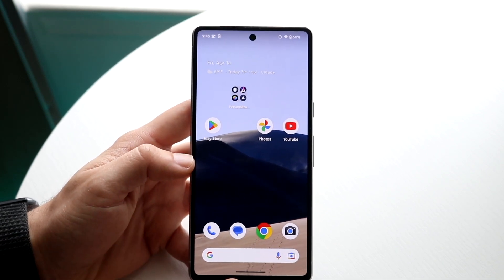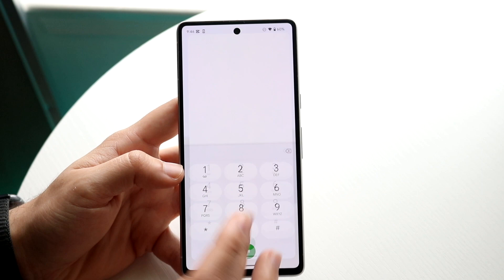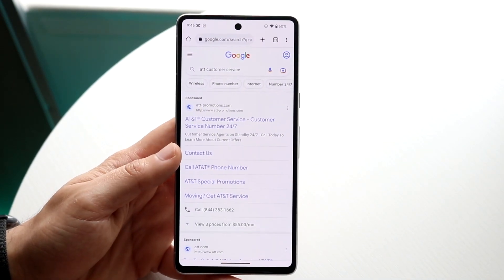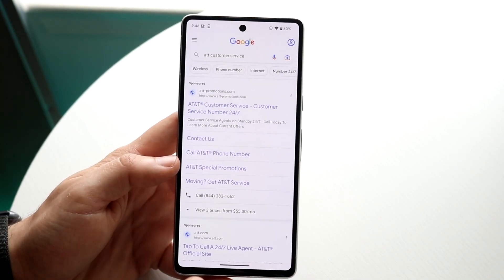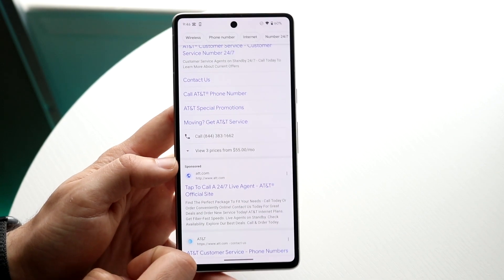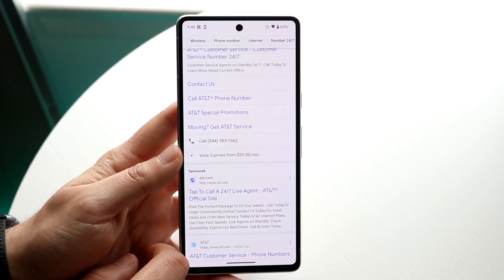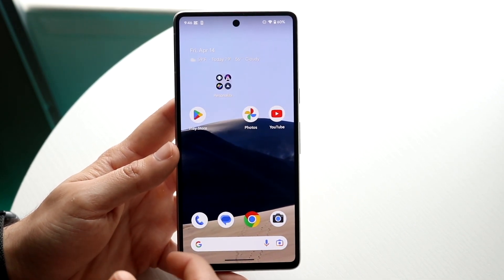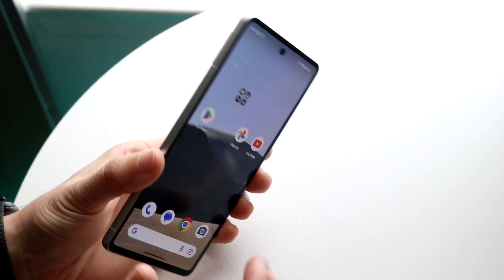How To Recover Deleted Voicemails On Android! (2023)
Here is exactly How To Recover Deleted Voicemails On Android! (2023)